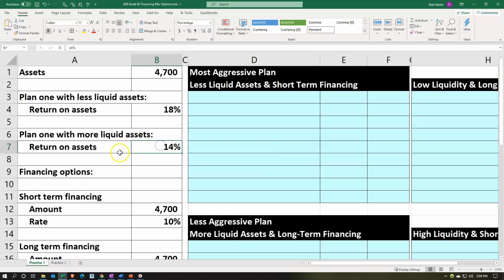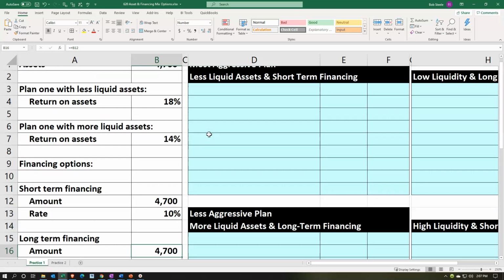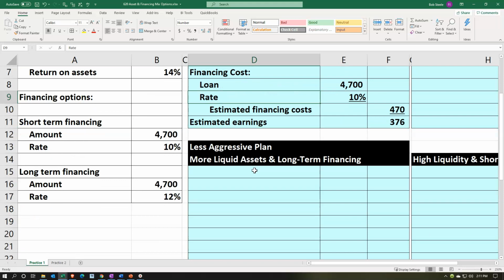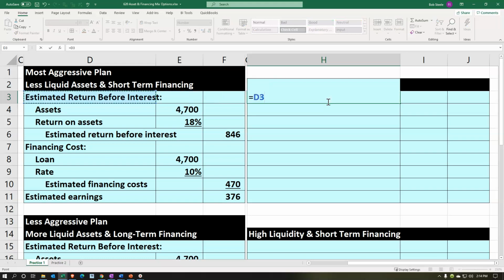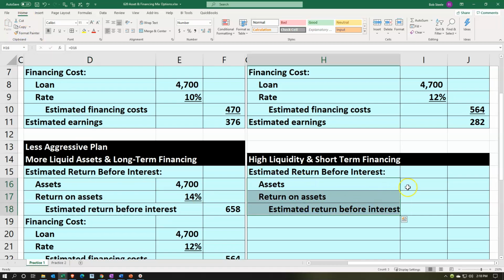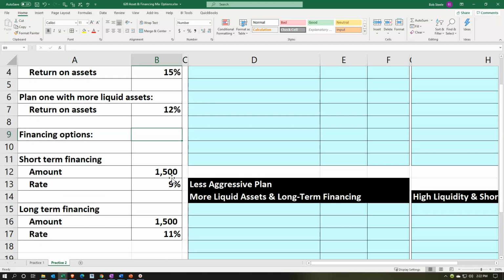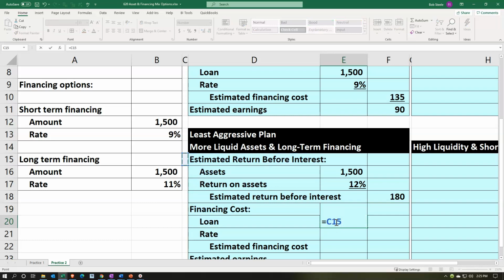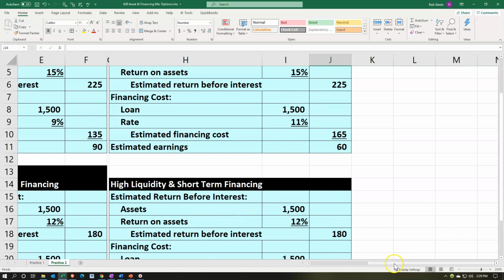Asset & Financing Mix Options 620 Corporate Finance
Asset & Financing Mix Options